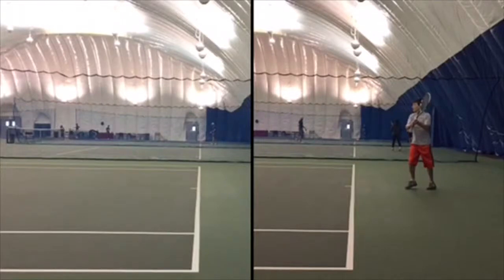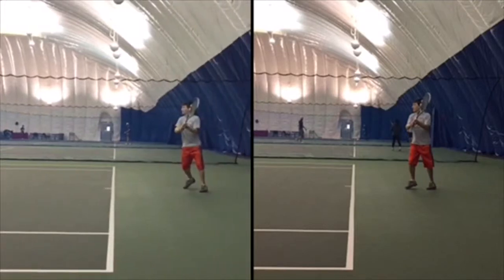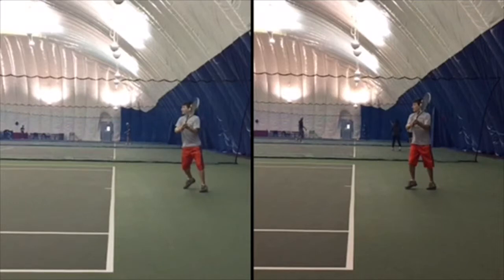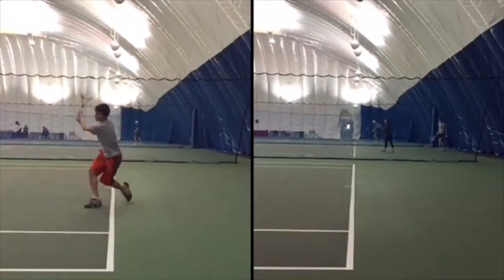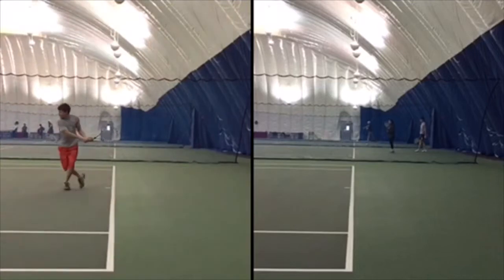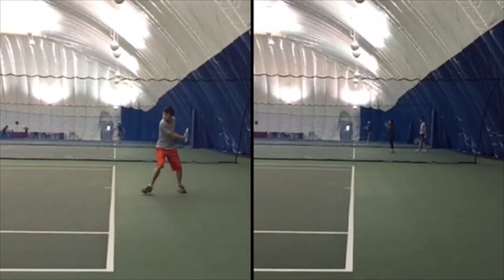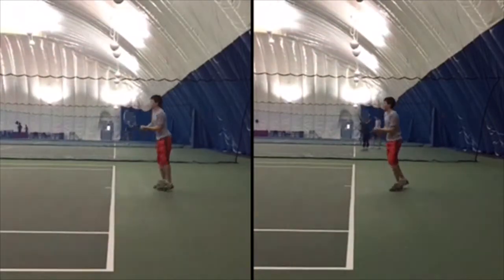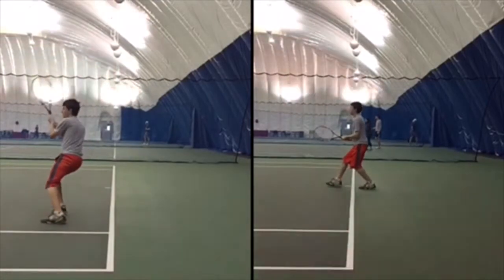Henry G Backhand Feb 2016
regular and 240 fps February 2016 at MIT